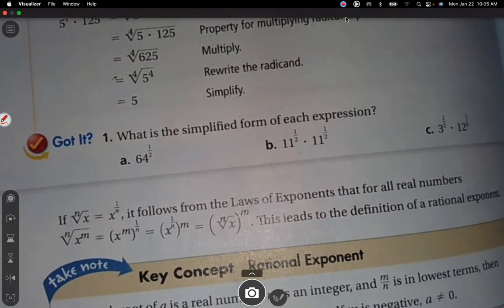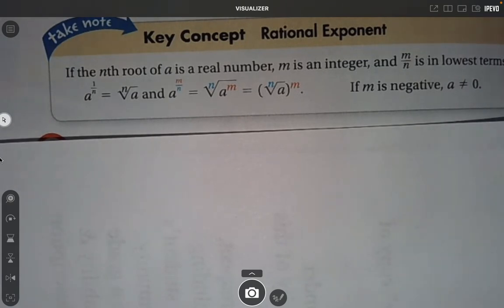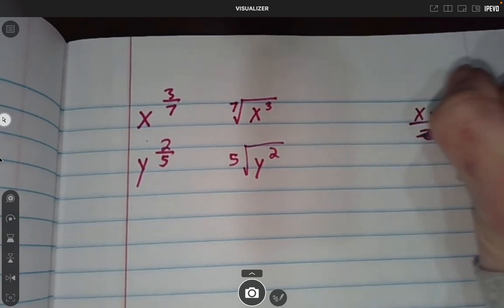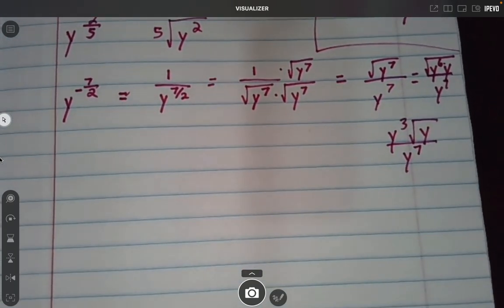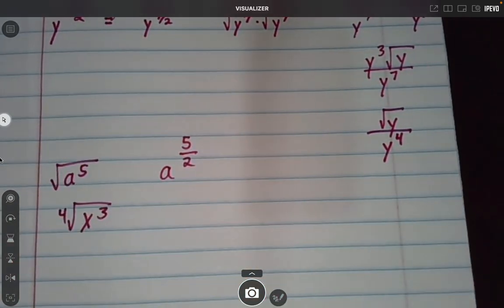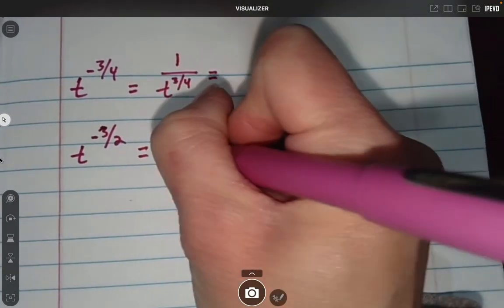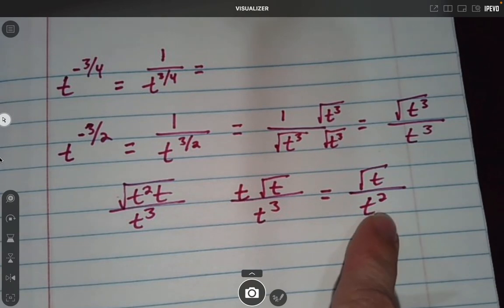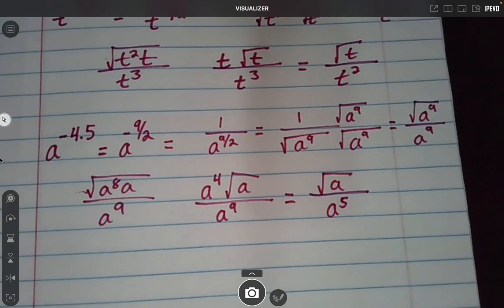Alg 2 6 4